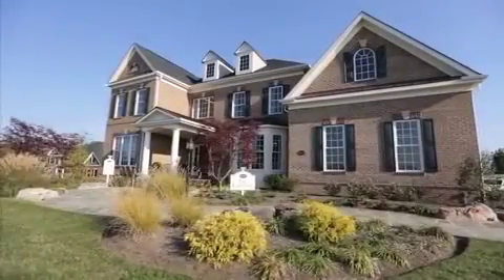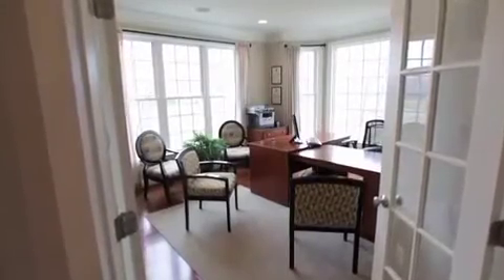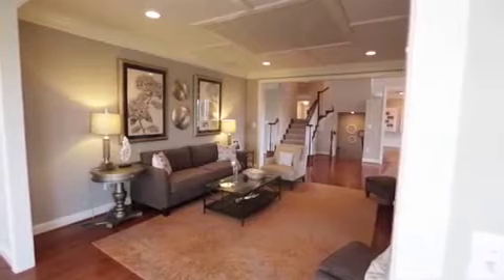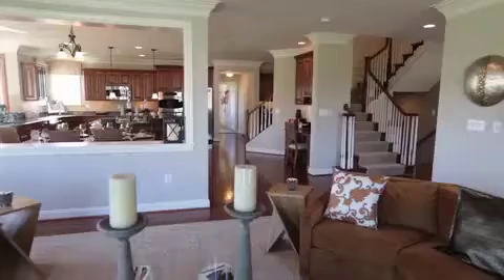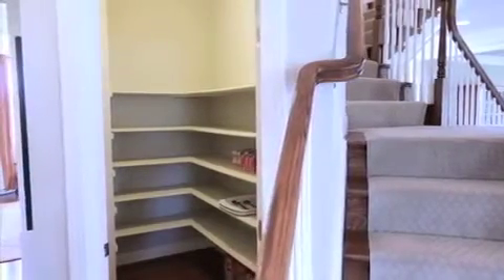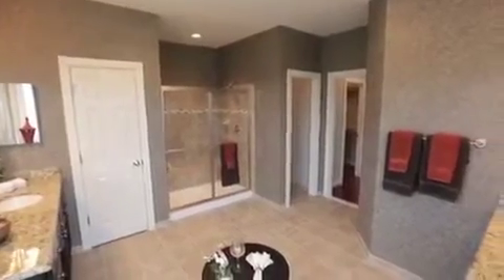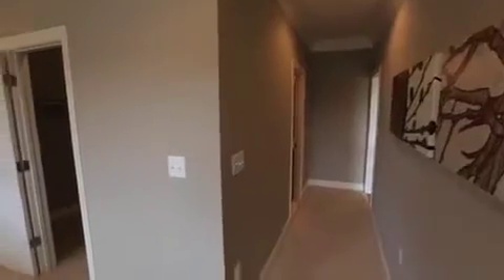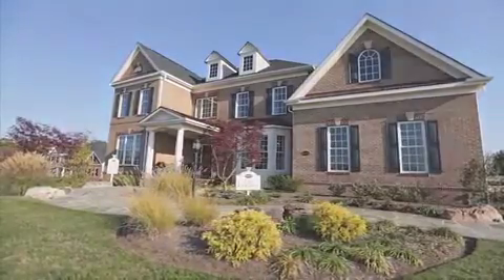Carrhomes' GALA award-winning Lancaster Model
Tour this exquisitely-furnished 4,522 sq. ft. model home with 3-car garage online or in one of our Fairfax and Loudoun County communities. Recognized by the home building industry for its superior design and architecture, the four-bedroom, three-full and one-half bath  Lancaster is highlighted by a  magnificent main level chef's kitchen and family room. And the upper level secondary bedrooms, each with a walk-in closet, are some of the largest you'll see anywhere.